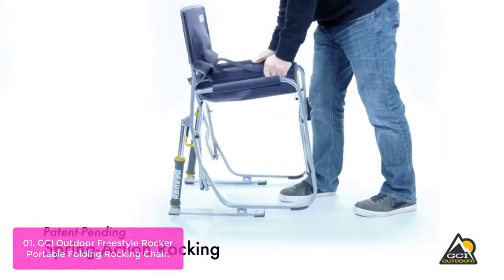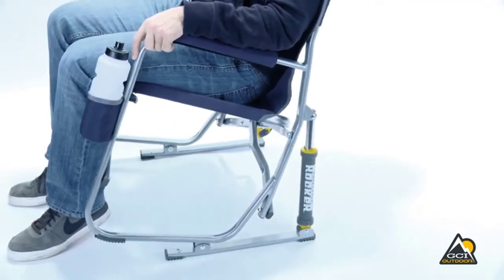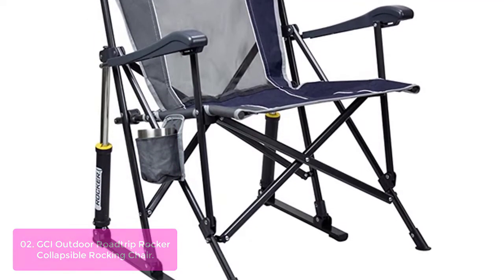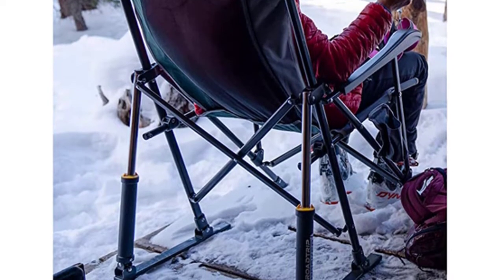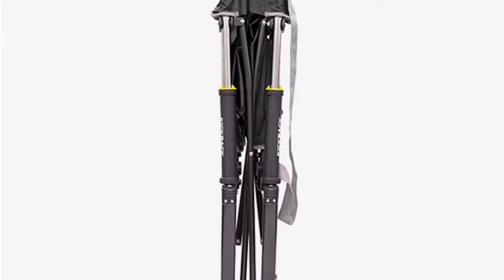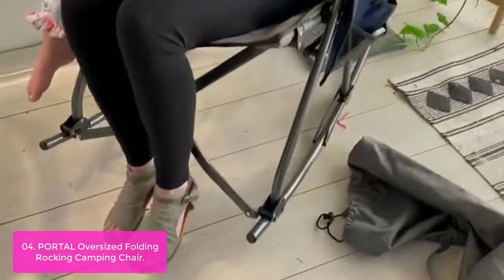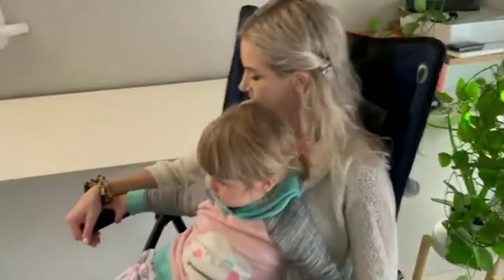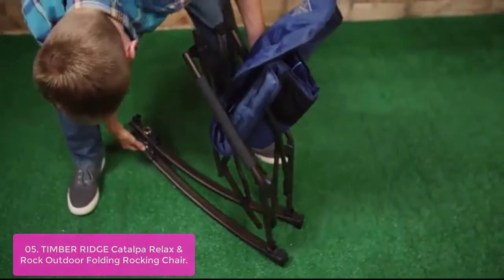TOP 5 Best Outdoor Foldable Rocking Chair 2023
In this video, we have listed the top 5 best outdoor foldable rocking chair on Amazon Reviews and buying Guide 2023

1. GCI Outdoor Freestyle Rocker Portable Folding Rocking Chair
2. GCI Outdoor Roadtrip Rocker Collapsible Rocking Chair & Outdoor Camping Chair
3. GCI KickBack Rocker Chair
4. PORTAL Oversized Folding Rocking Camping Chair Portable Outdoor Rocker with High Back Hard Armrests Carry Bag,
5. PORTAL Oversized Folding Rocking Camping Chair Portable Outdoor Rocker with High Back Hard Armrests Carry Bag,

Looking for a great outdoor rocking chair that you can take with you anywhere? Look no further than the best outdoor folding rockers! These chairs are lightweight and easy to transport, making them a great choice for anyone who wants an easy way to enjoy their outdoors. Plus, they come in a variety of styles and colors that will perfectly match your décor. So lets get started.